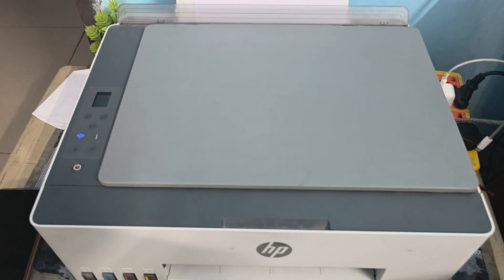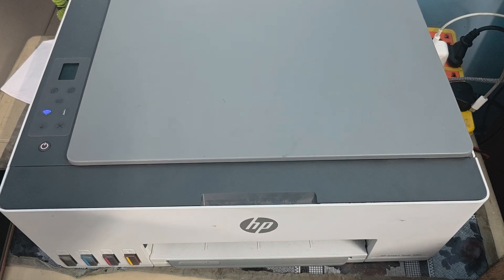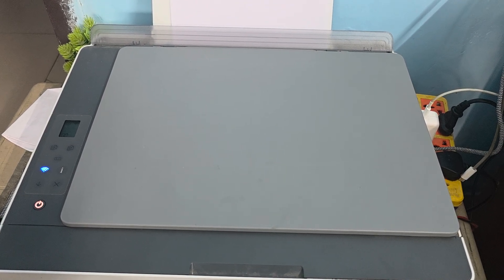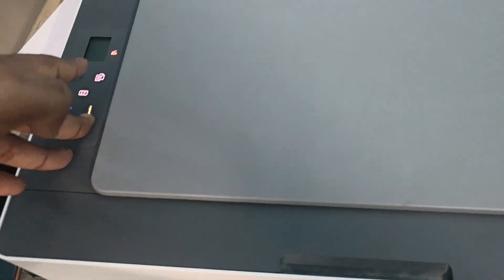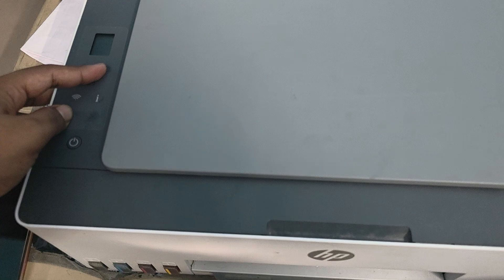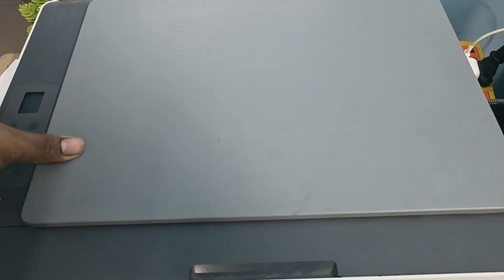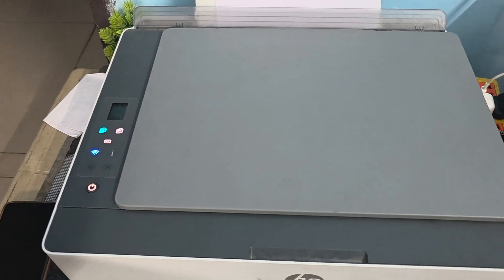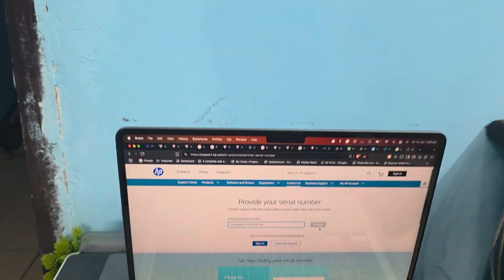How To Fix HP Printer Stuck On Verifying – Verification Not Completing Fix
In this comprehensive tutorial, we will guide you through the steps to resolve the frustrating issue of your HP printer being stuck on the "Verifying" screen. If you've encountered the verification not completing error, you're not alone. This video will provide you with effective troubleshooting techniques to get your printer back to normal operation. We will cover common causes of this problem and offer practical solutions, ensuring that you can print without interruption. Whether you're a tech novice or an experienced user, our step-by-step instructions will help you navigate this issue with ease.

0:29 Fix 1: Force Power Reset
1:03 Fix 2:  Try FrameWare Recovery Mode
2:03 Fix 3: Hard Reset Your Printer
3:40 Fix 4: Contact the Support Team